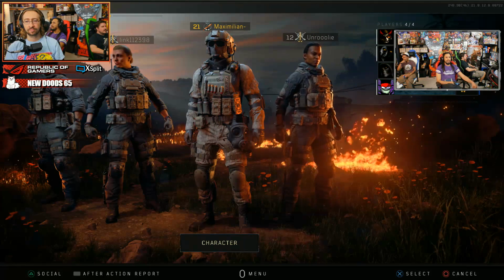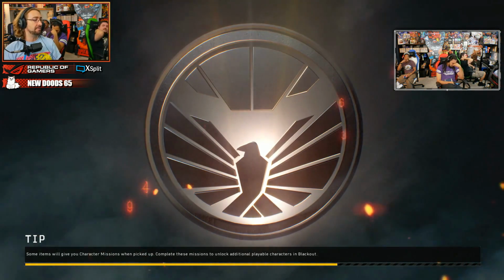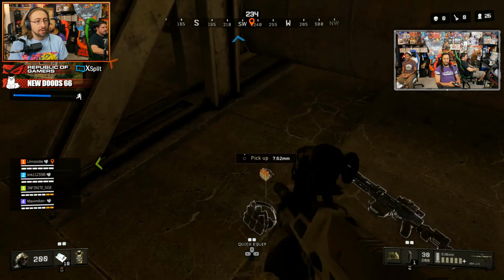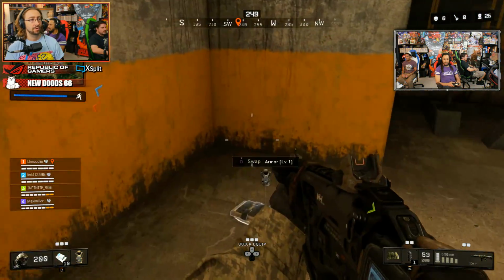Blackout: Dinner for Four! - YoVideogames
My official hardware provider is ASUS ROG, check 'em out!